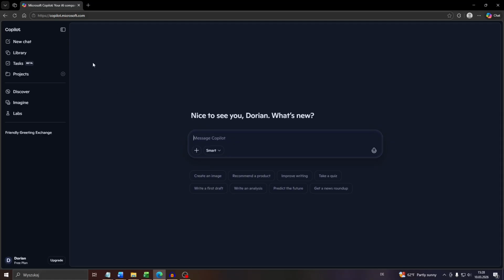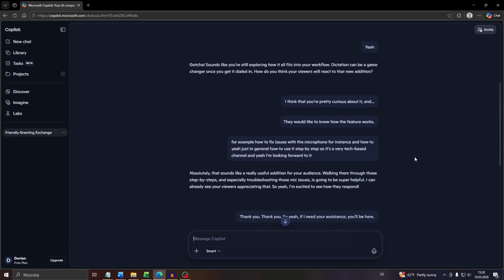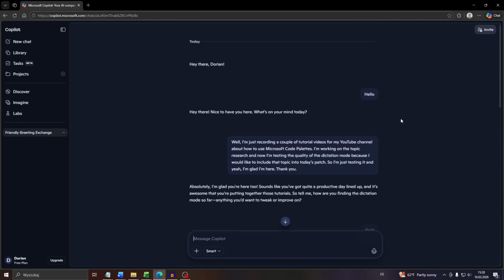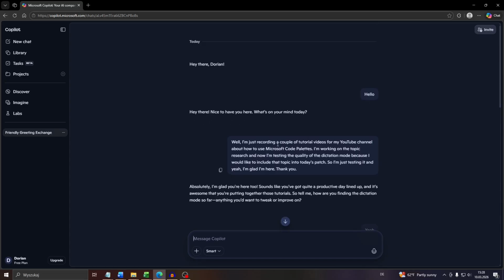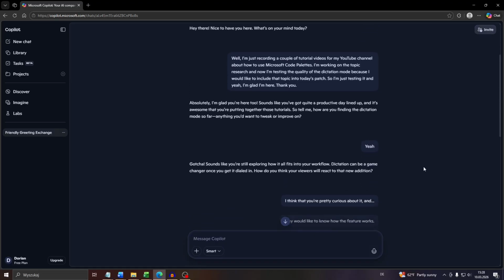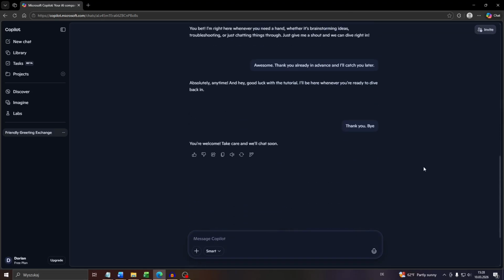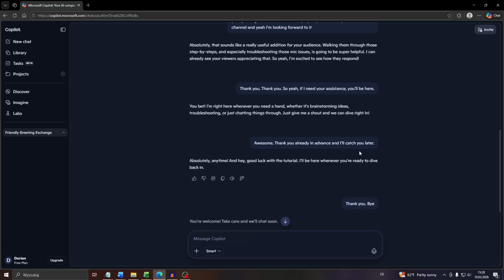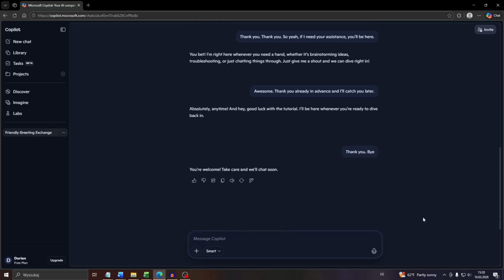How to Start a Voice Chat in Copilot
Learn how to start a voice chat in Copilot to interact with the assistant using spoken prompts.